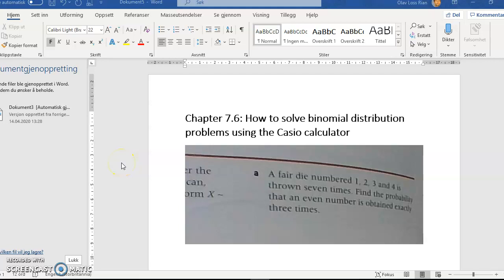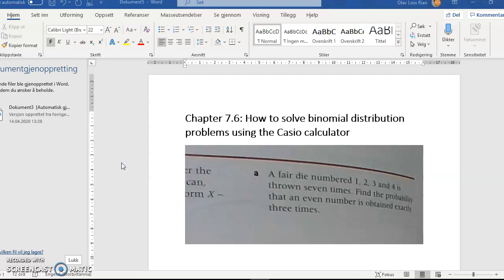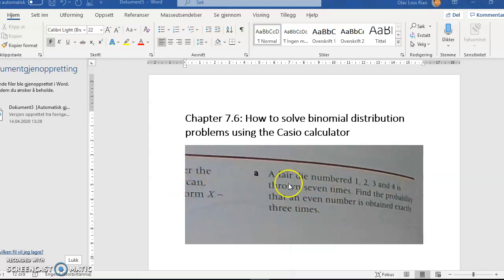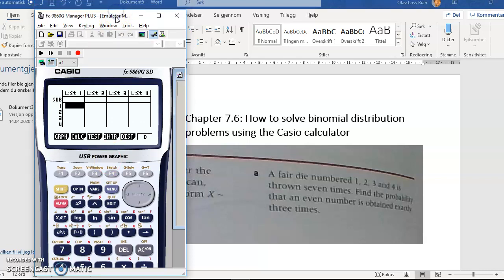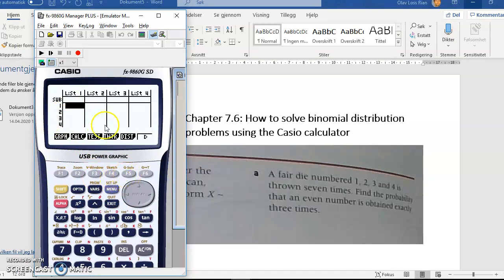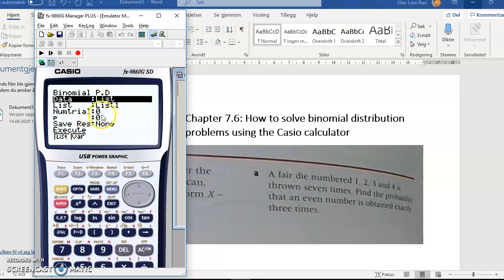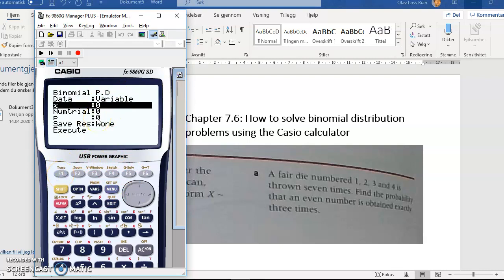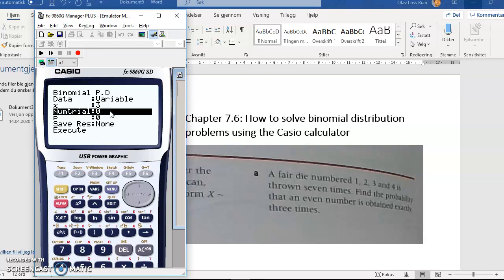7.6 example 7K1a on Casio 9860